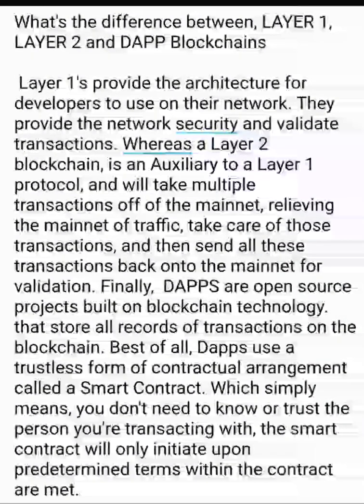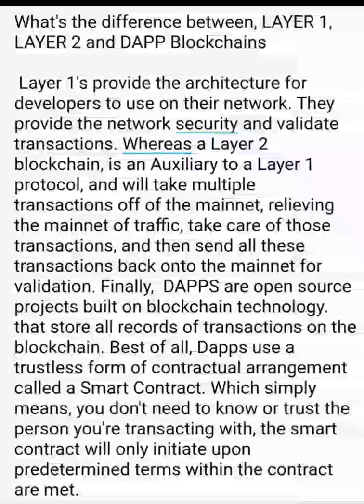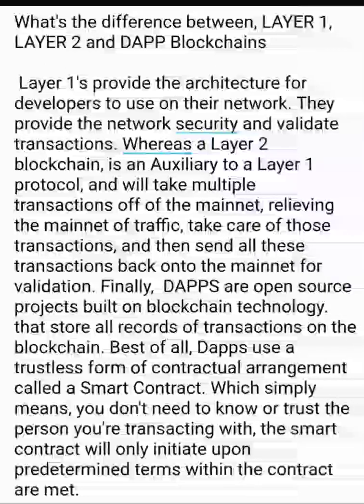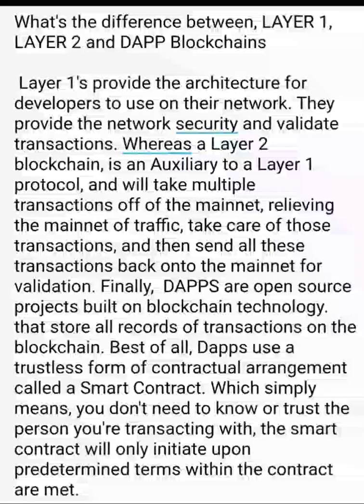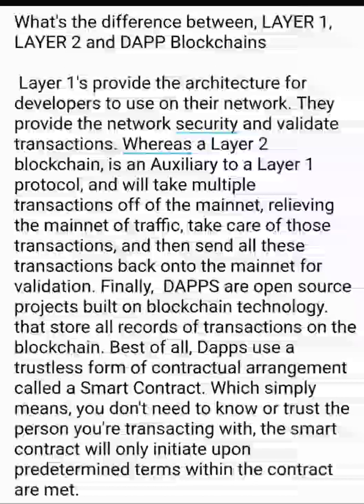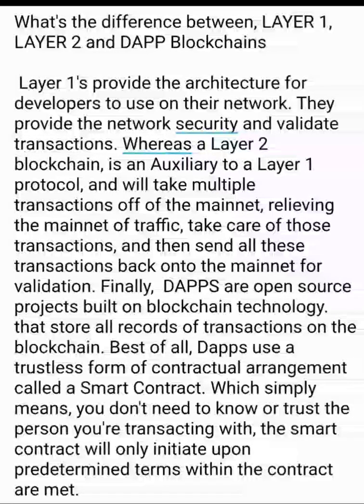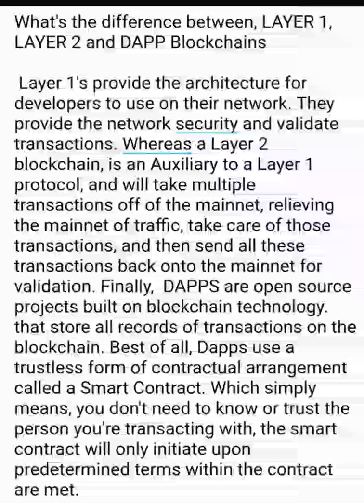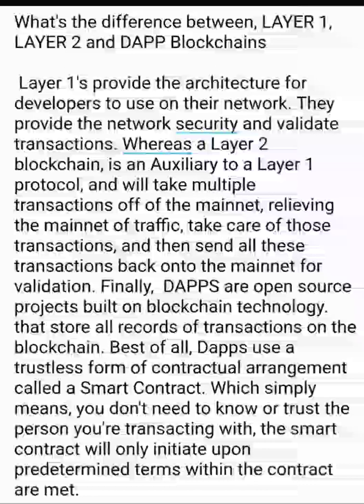WHAT ARE LAYER 1, LAYER 2 AND DAPPS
In this video we talk about the differences between layer 1 protocols, layer 2 protocols and Decentralized Applications